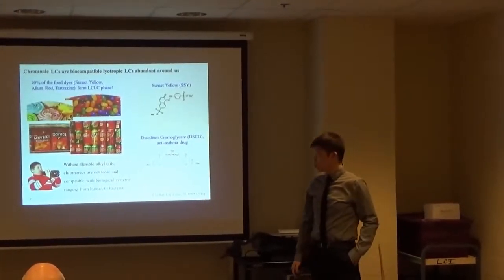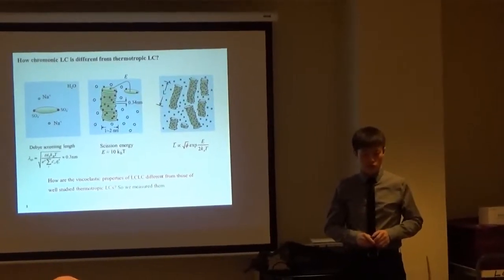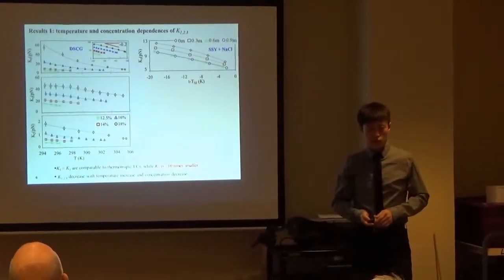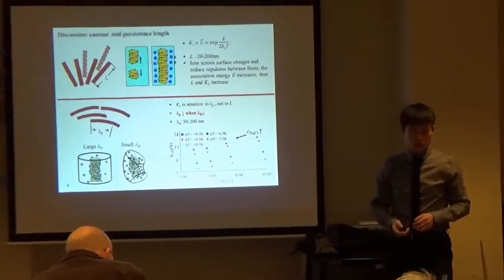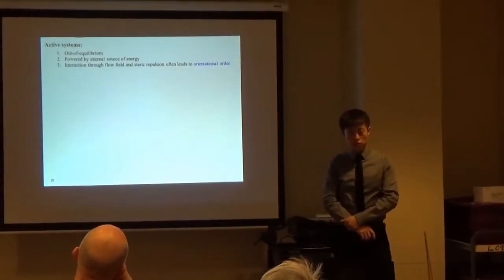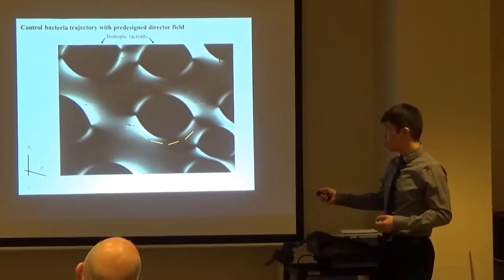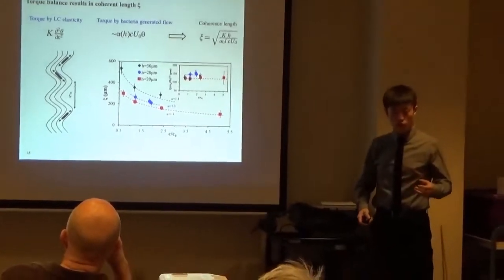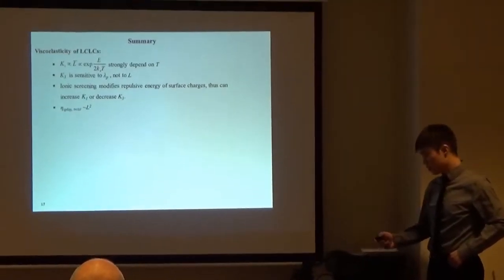Shuang Zhou's PhD defense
Liquid Crystal Institute, Kent State University. Title: Lyotropic chromonic liquid crystals: from viscoelastic properties to living liquid crystals